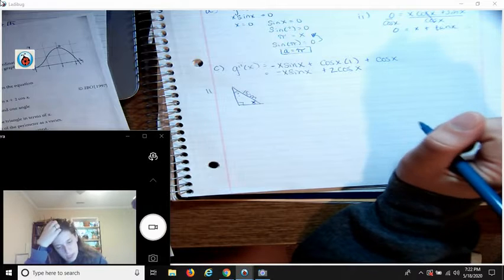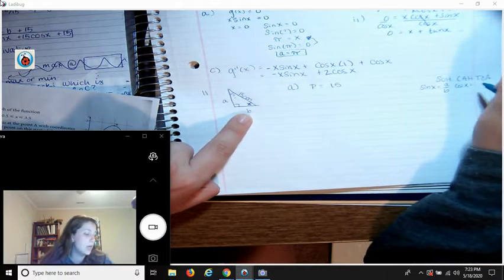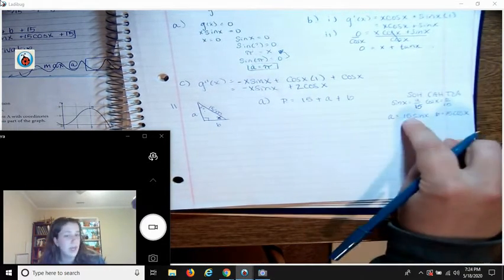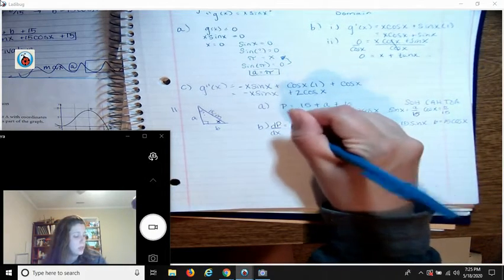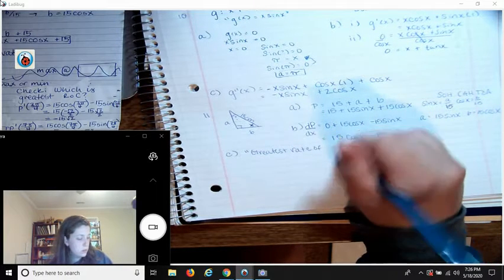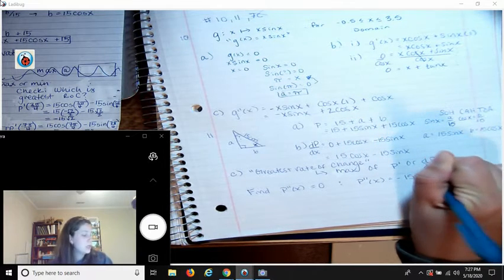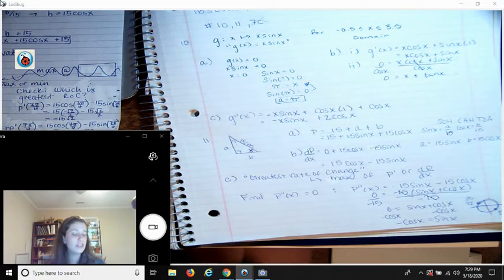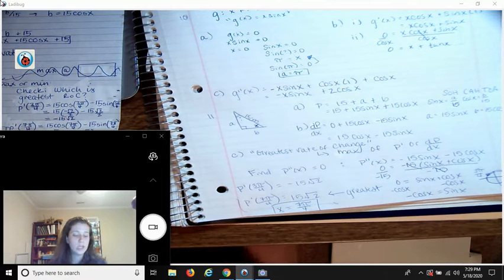Answers to Test 4 Review Questions (Part 2)